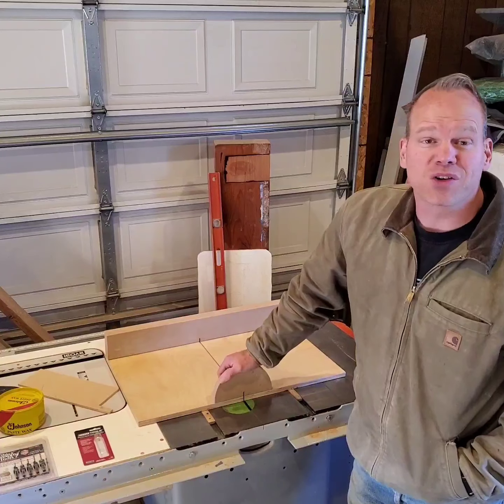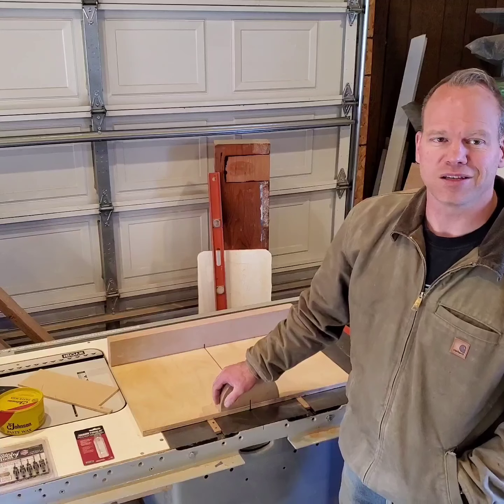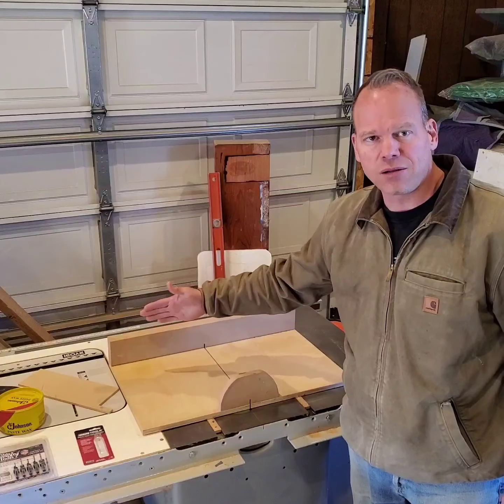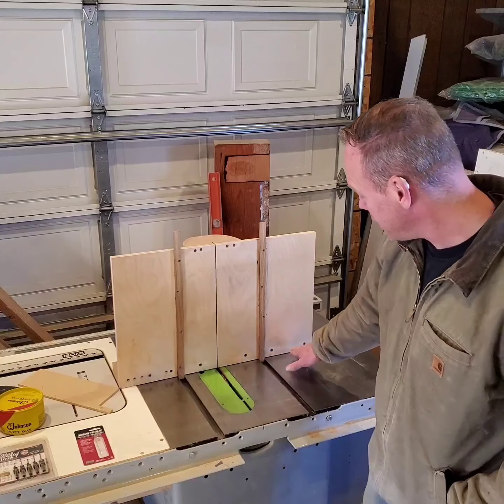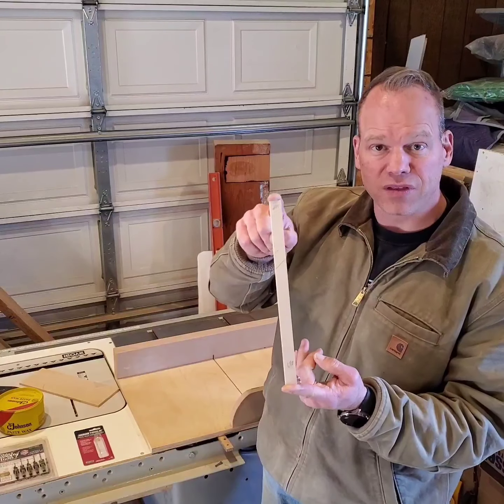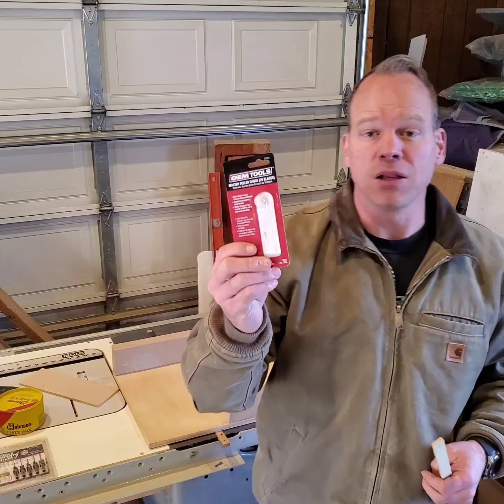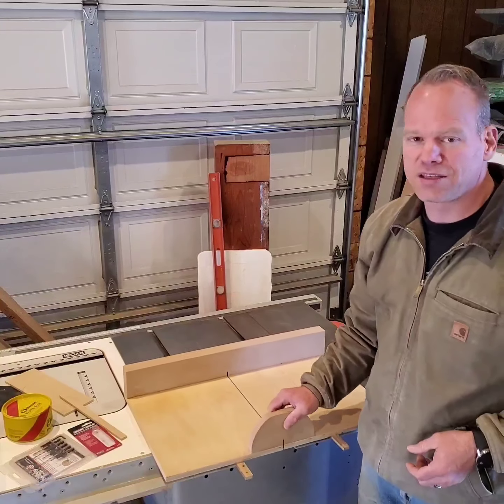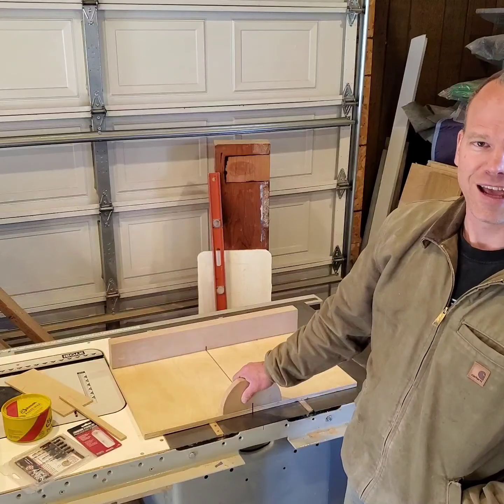First video: cross-cut sled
This is my debut Youtube woodworking video!!!
I am sharing some advice I was given, something I figured out, and a useful link I found.
Please let me know what your thoughts are, and what I can do better.

Johnson paste wax